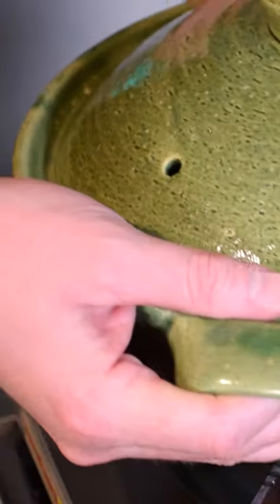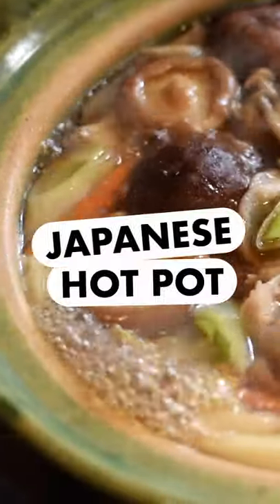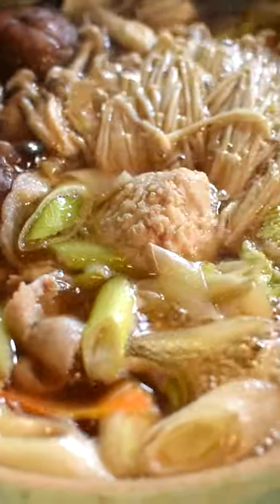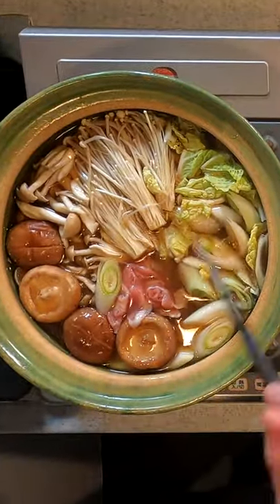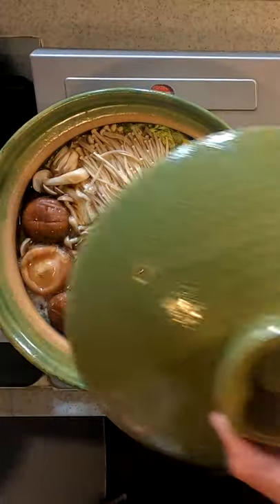Warm Up with a Japanese Hot Pot! (Nabe Recipe)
Let's make a Nabe, Japanese Hot Pot! It's versatile, satisfying, & super easy to put together! I'll show you how to make the broth and some suggested ingredients. I made mine with tofu, napa cabbage, carrots, green onions and mushrooms. The meat (or seafood) is up to you, I put in pork belly and some freshly made meatballs (niku-dango).

Per 1 liter (4-5 US cups) of water
1 tbsp of dashi
2 tbsps of sake
2 tbsps of soy sauce
1 tbsp of mirin

Recommended ingredients:
Variety of mushrooms
¼ of Napa cabbage
½ carrot
1 green onion, sliced
1 block of tofu, cubed
200 g of sliced pork belly

~200g of ground meat
2 cm knob of ginger grated
1 garlic cloves grated
2 tsps of soy sauce
1 tbsp of starch
Salt & pepper